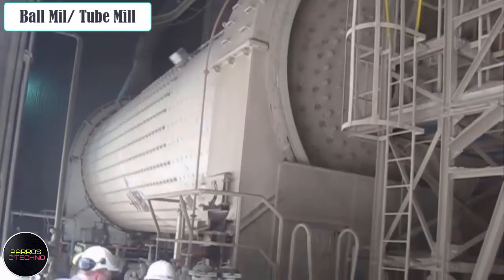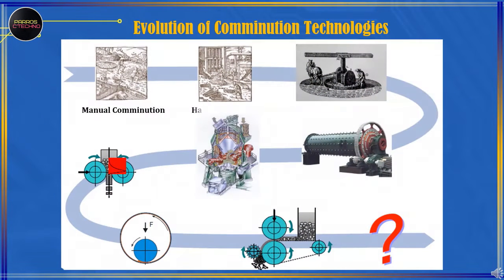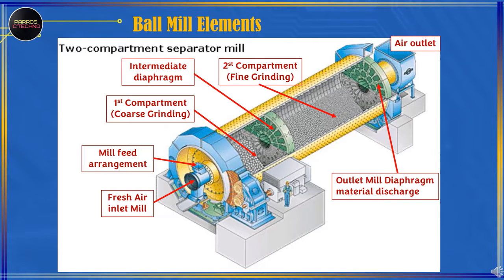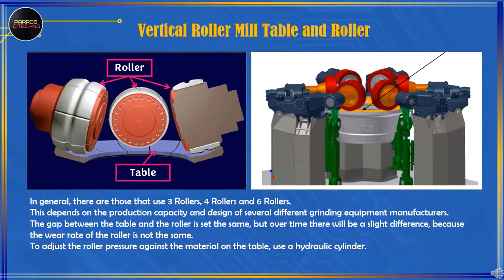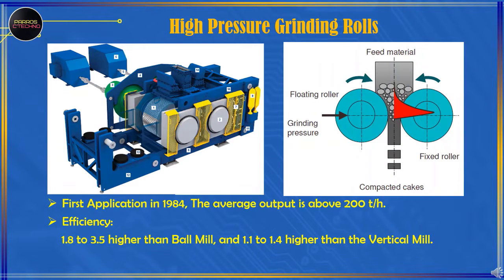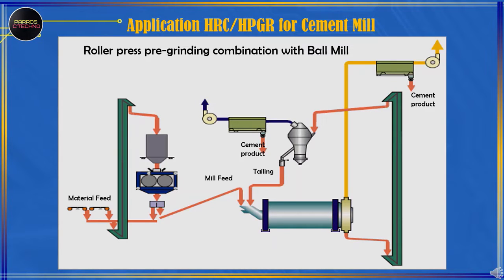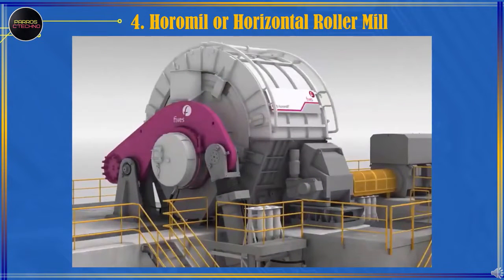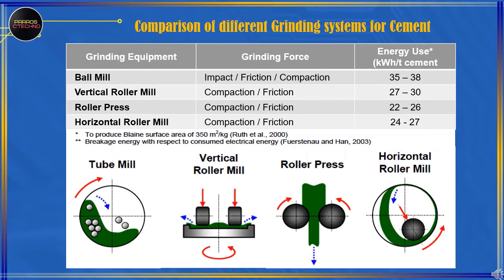Grinding Mill Technology In Cement Production Process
In this session I will explain about Cement Grinding Technology for cement production process.
This video material describes some of the main types of equipment used in cement grinding systems.
The development of cement grinding system technology, especially to produce cement with large capacity with low electrical energy consumption and low maintenance costs.
Several companies develop different types of cement milling technology, and of course each has its own advantages and disadvantages.
Several types of cement grinding process equipment, including: Ball Mill or Tube Mill, Vertical Roller Mill, Roller Press or HPGR and Horomill or Horizontal Roller Mill.
In this video material, we will only explain in outline, and in the next video material we will discuss one by one the types of cement milling equipment in detail.
We recommend that you watch this video until it's finished, so that you understand what the functions and working principles of each type of cement milling equipment.